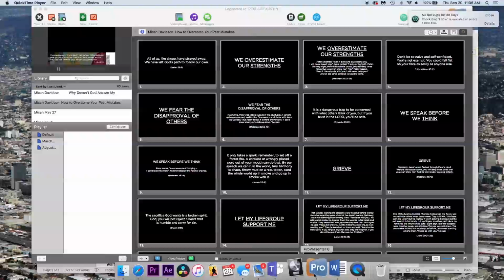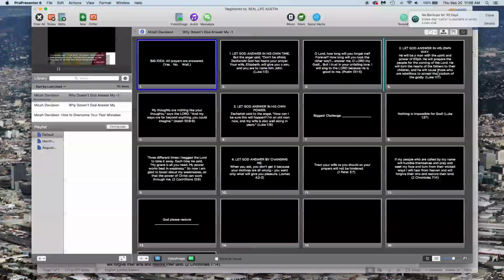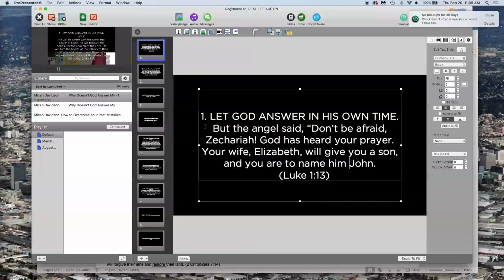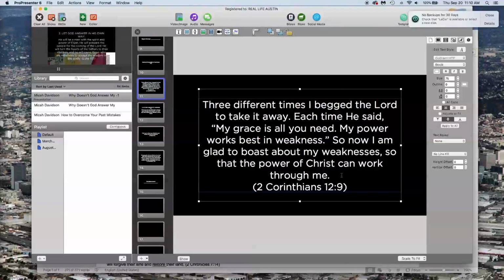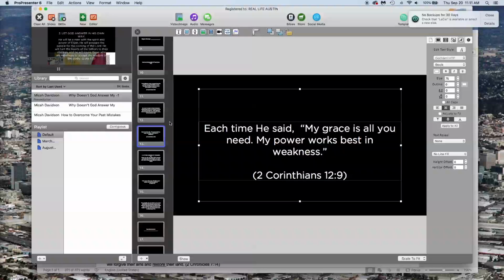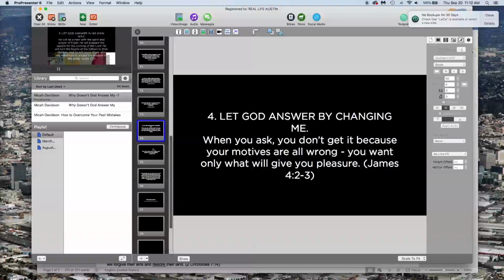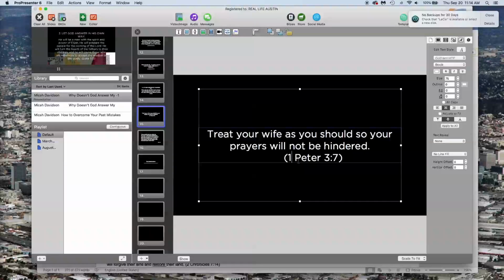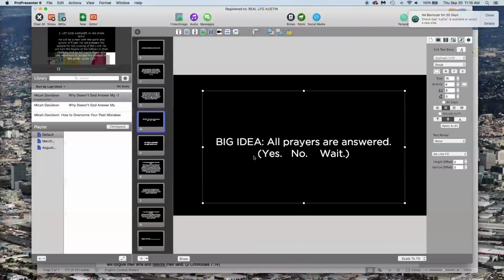Creating new slides in ProPresenter from text file